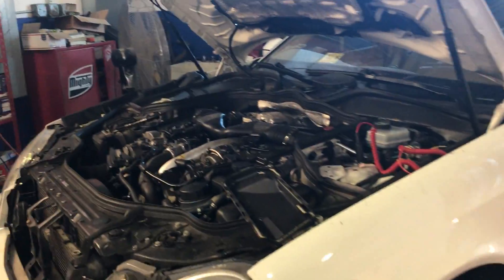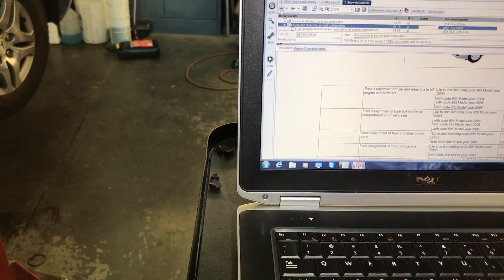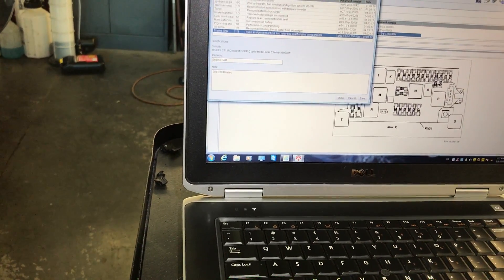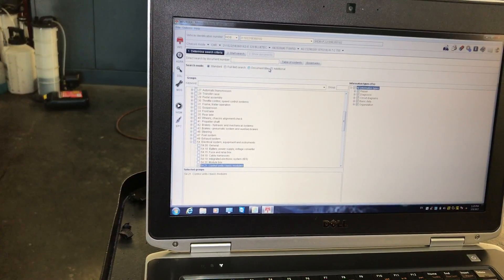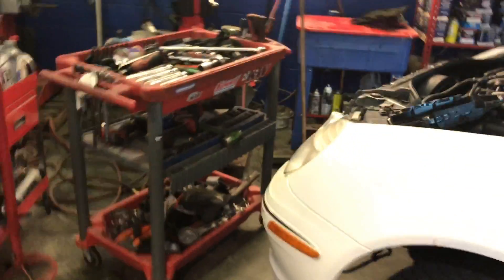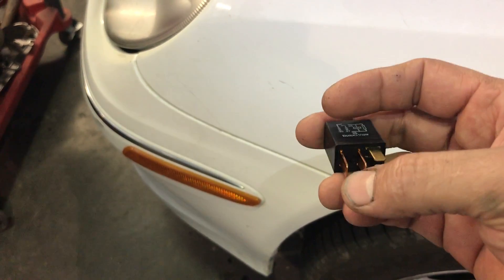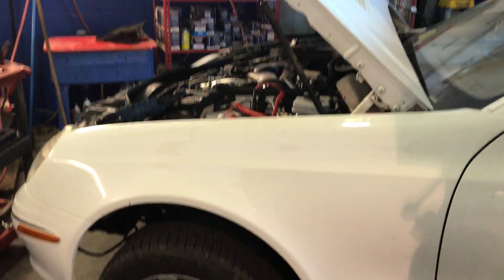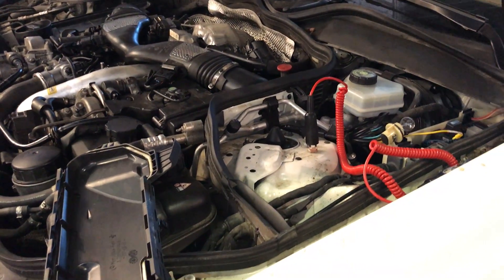Intake manifolds and How to test the starter motor on a 2009 Mercedes E320 Bluetec PART 3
This is part 3 of the intake manifolds replacement, I did not want to crank or start so on this video I will show how test the starter motor on a mercedes with a no start condition.